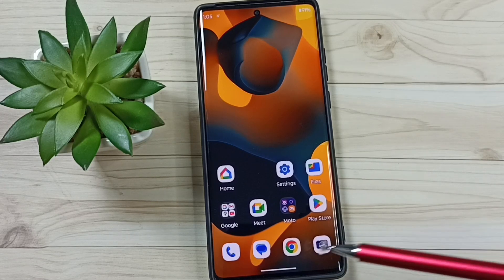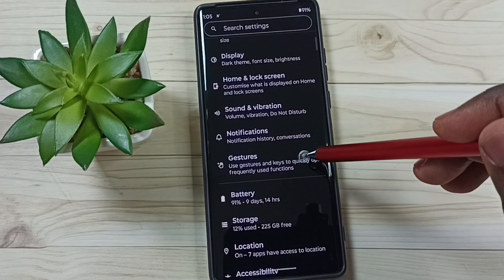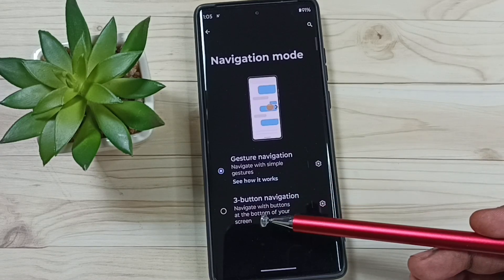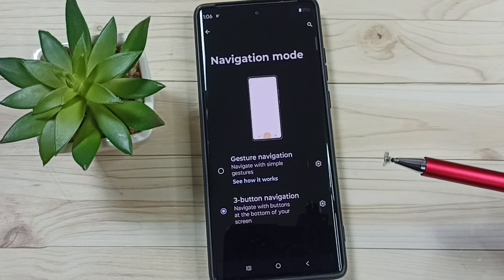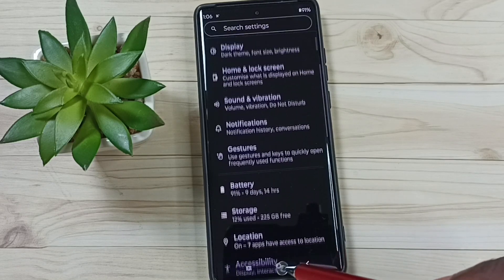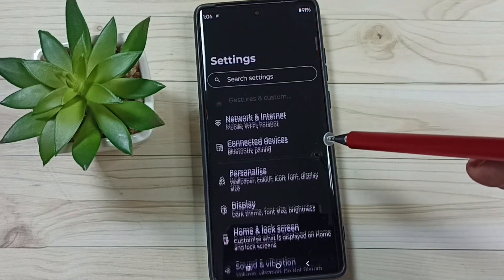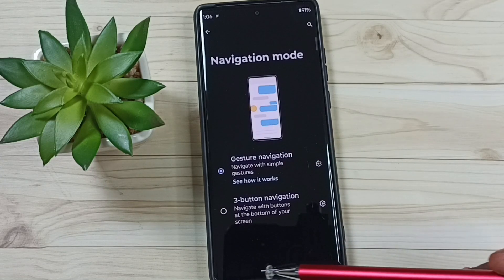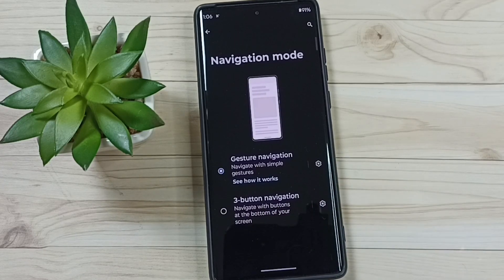Motorola Edge 50 Fusion | How to Enable 3 Button Navigation | Bring Back Missing Back Button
Turn ON 3 Button Navigation, fix issue back button not working, fix problem back button missing,